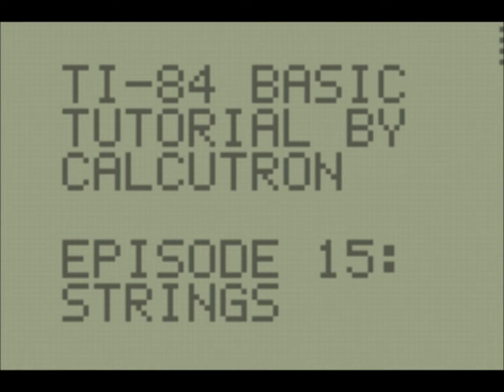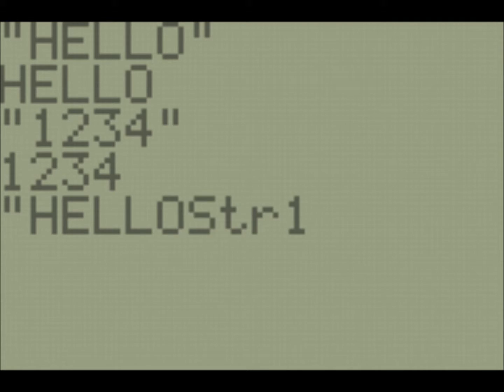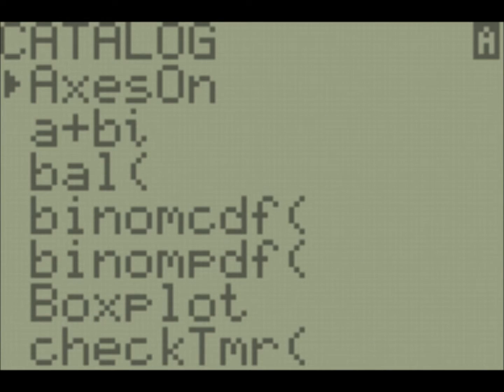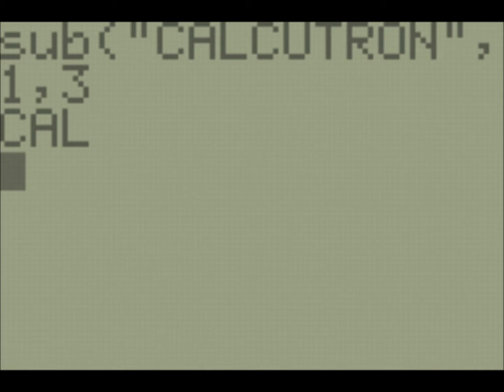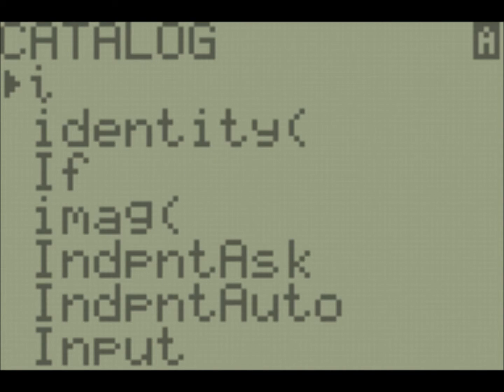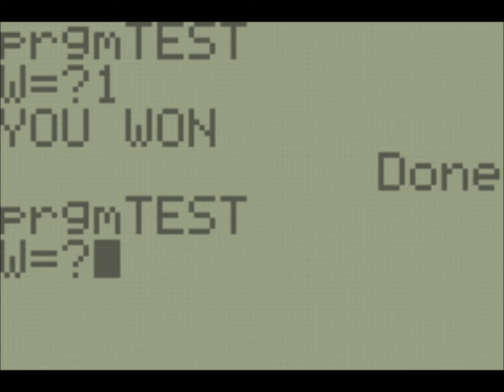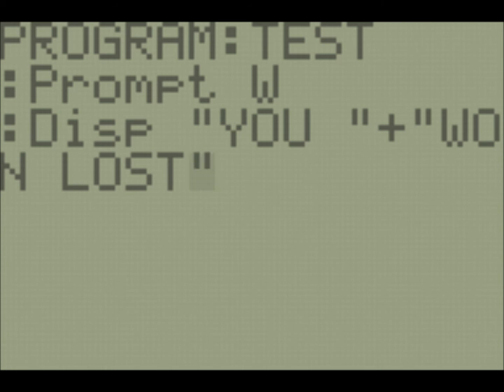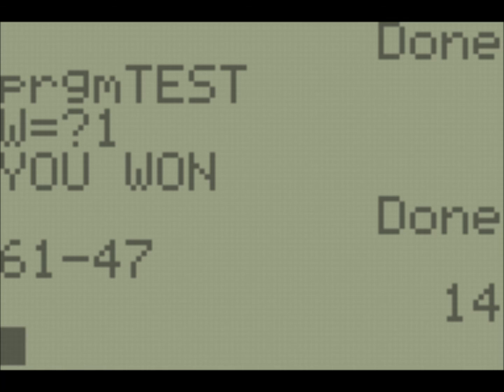TI-BASIC For Beginners E15: Strings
Note, I neglected to mention the optional 3rd parameter for inString, which tells the function where to start looking for a subsrting.
For example: inString("CALCUTRON","C",2) evaluates to 4 because it starts the search at index 2